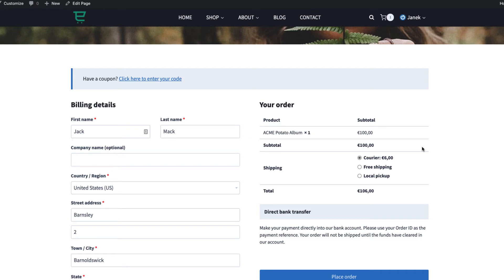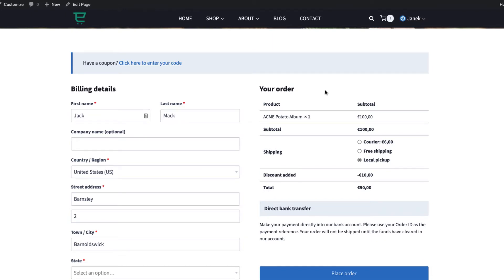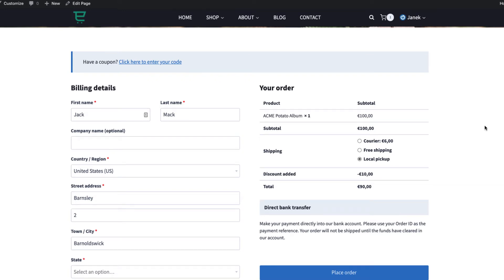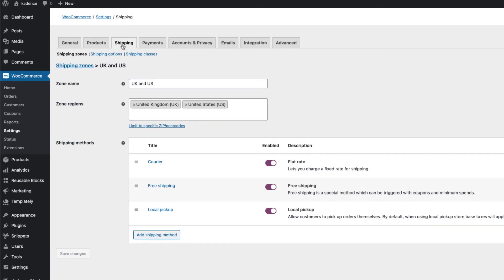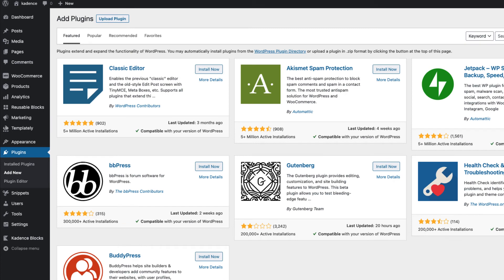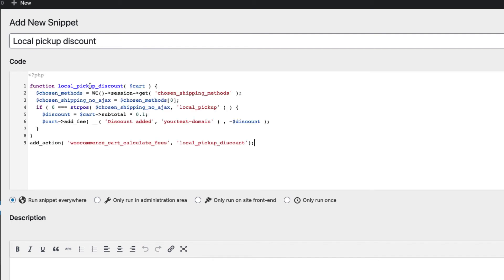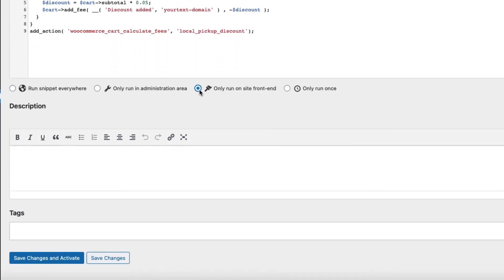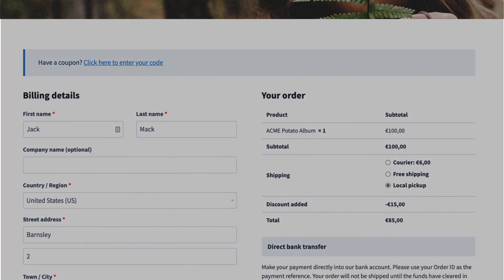Woocommerce Local Pickup Discount - Motivate Your Customers to Visit Your Shop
Today I’ll show you add Woocommerce local pickup discount in your store. The solution is fairly simple and it will take a only couple of minutes to implement.